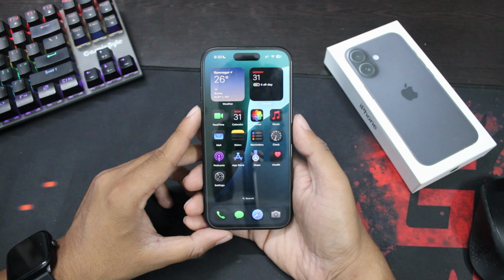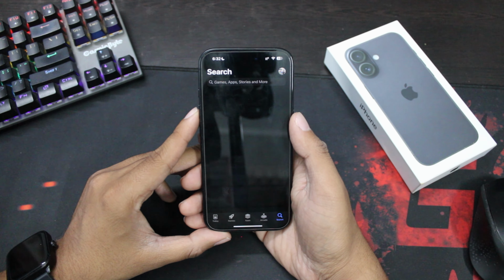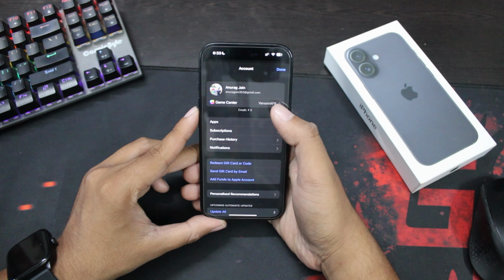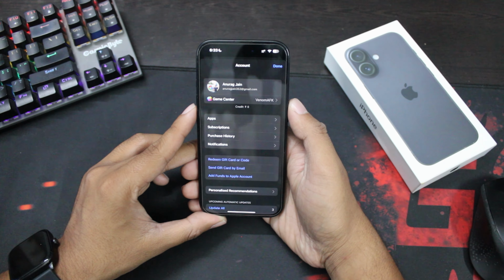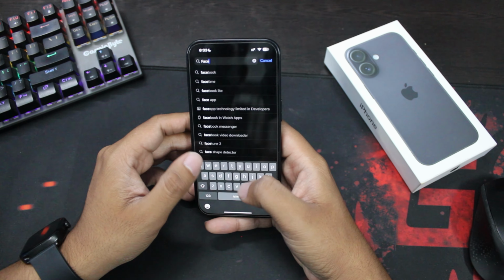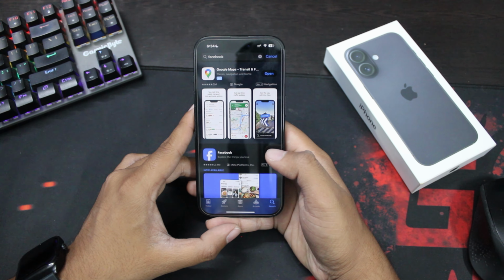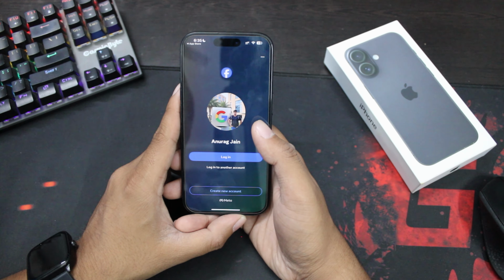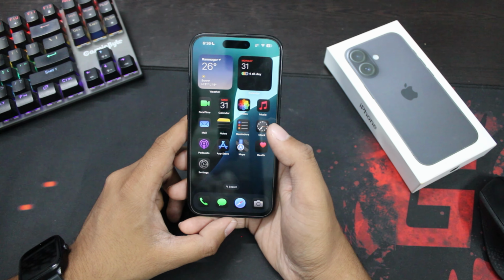How to Install FaceBook App on iPhone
Video Title: How to Install FaceBook App on iPhone